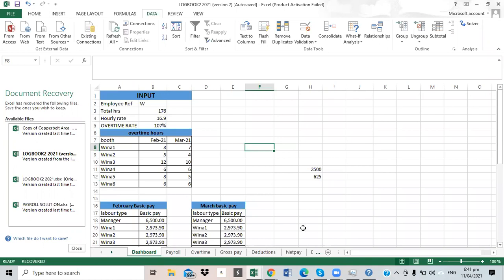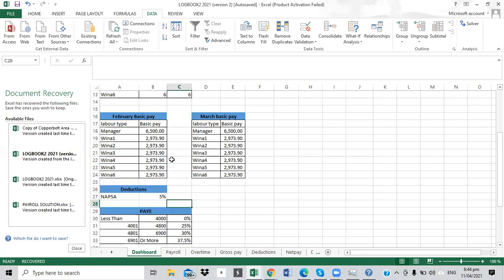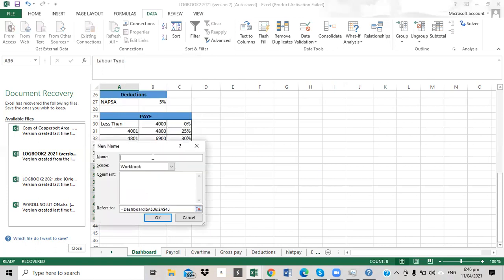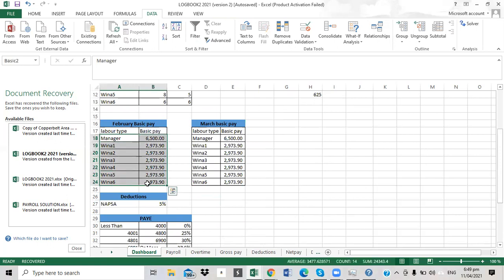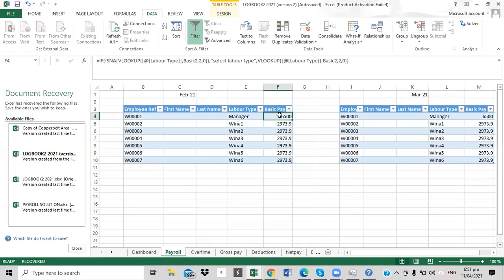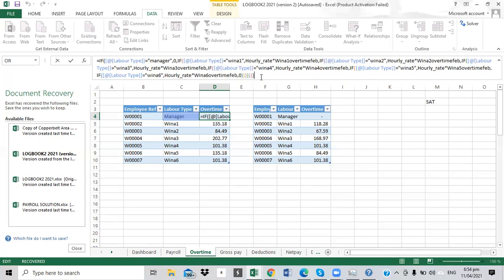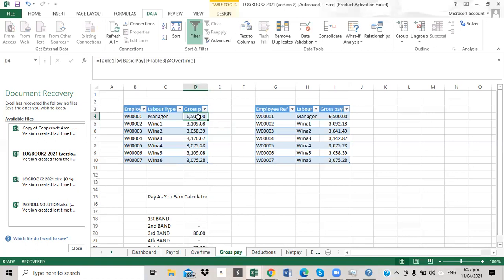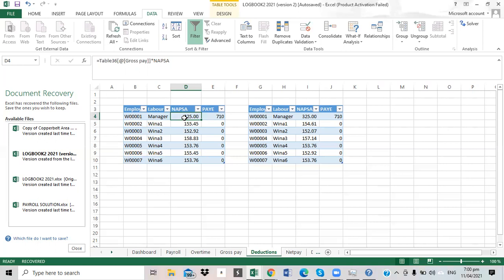Payroll 2021 Assignment